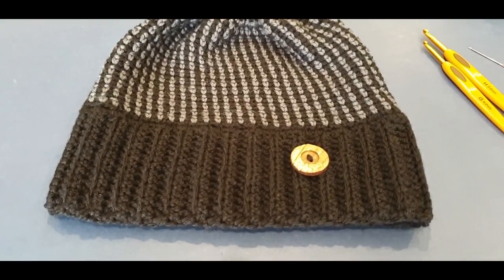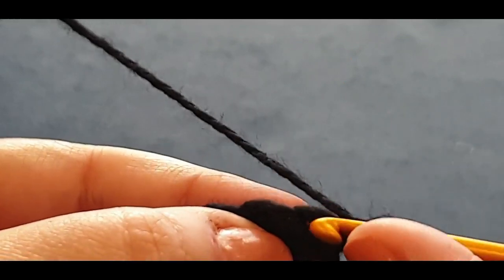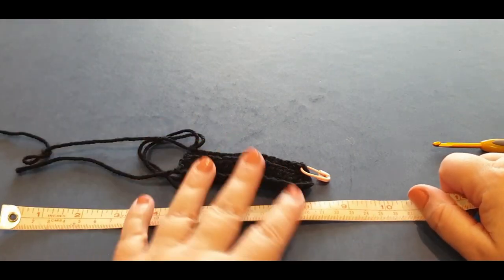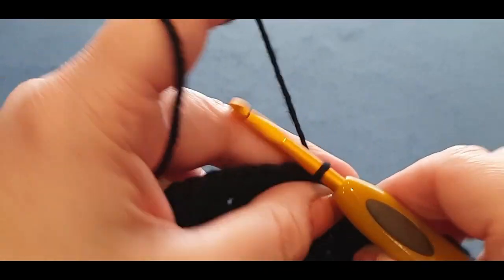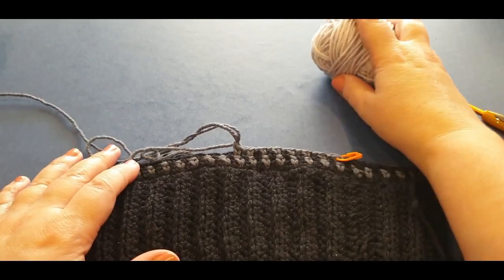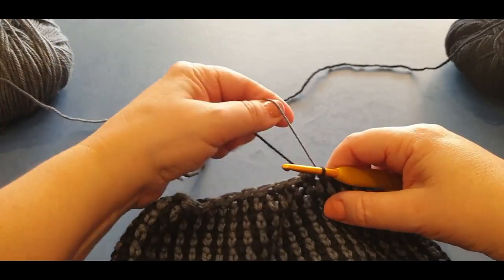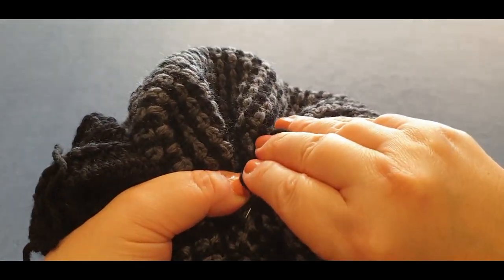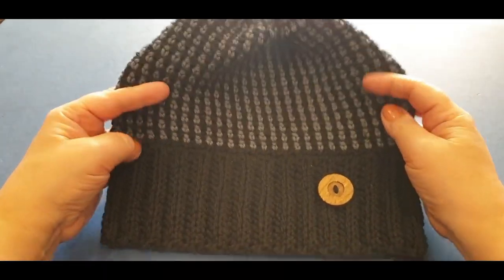Moss Stitch Beanie / Father's Day Beanie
Welcome to Wow! Crochet, in  today's tutorial we will be making a beanie for Father's Day or the man in your life.  This beanie is also unisex.  Yarn used was Bendigo Woollen Mills Luxury. The stitch used in this project is called the Moss Stitch. One of my favourite stitches to use when creating men's attire.

Also don't forget we have another beanie called the Man Beanie, which is an addition to our Man Scarf made previously on the channel.  You will find links to these items below.

Need some cheering up? Love to laugh? Click on this link to see Treadmill & Crochet Challenge -

Australia

Relevant tutorials and fun items to crochet below -

You may like to try the following tutorials -